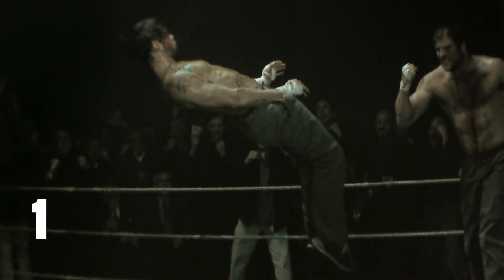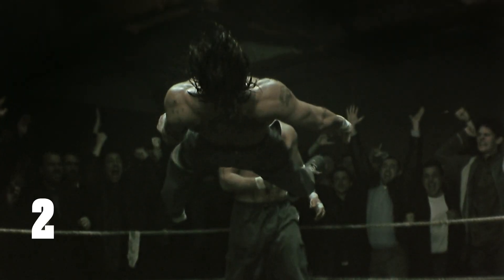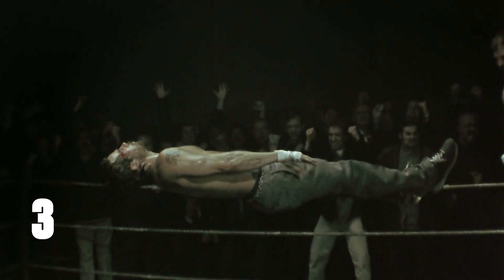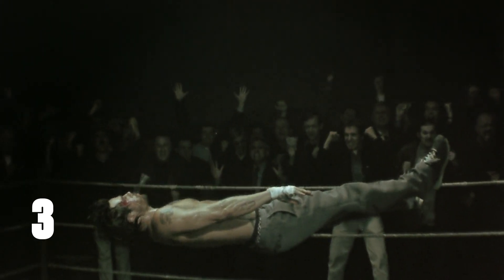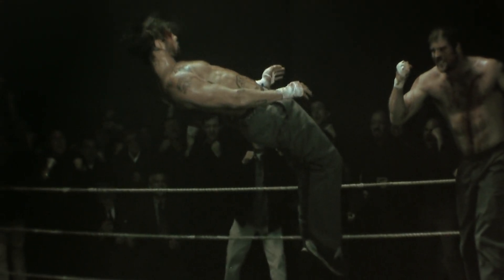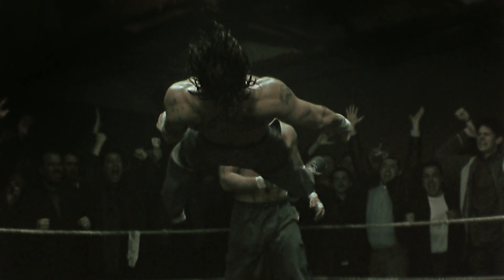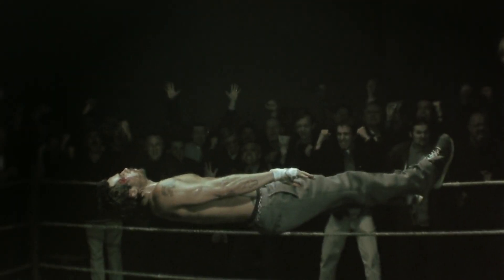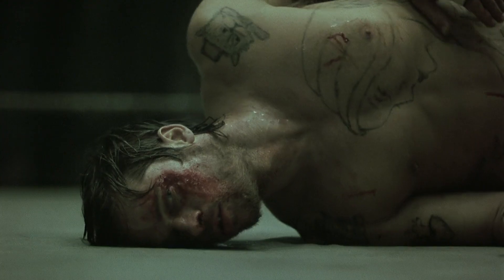Analyzing the Art of Film Cutting: SNATCH (2000)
Edited by Jon Harris
Directed by Guy Ritchie

As a professional film editor, I will share my own editing analysis and editing critique of individual edits and scenes from classic films I love to new films I just watched. Through the art of film editing I will discuss motivated cuts, visual storytelling critiques, film analysis and editing for narrative impact. Please share your favorite edits from this film or suggest a film to watch in the comments.